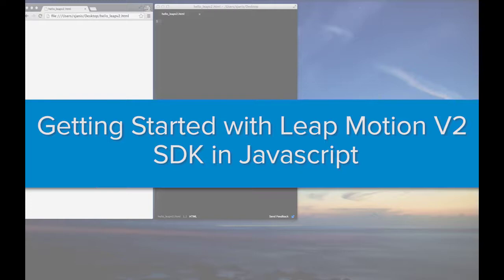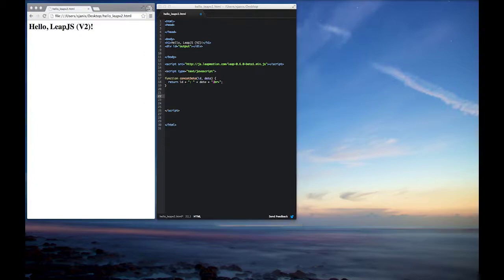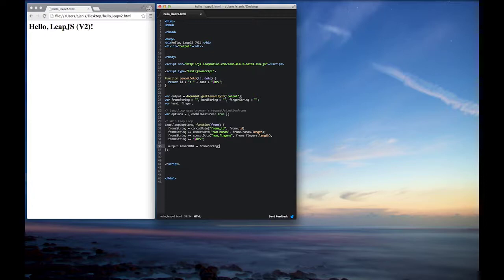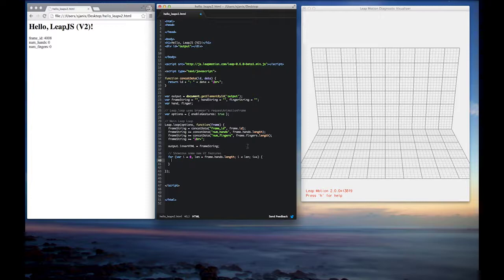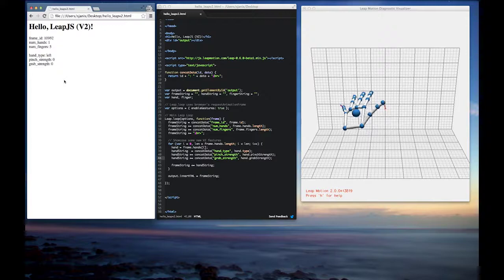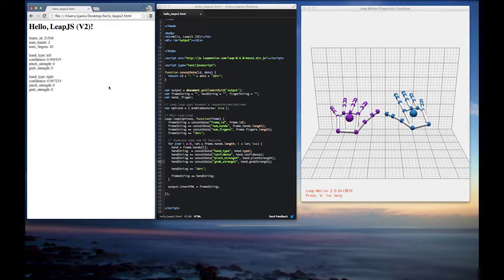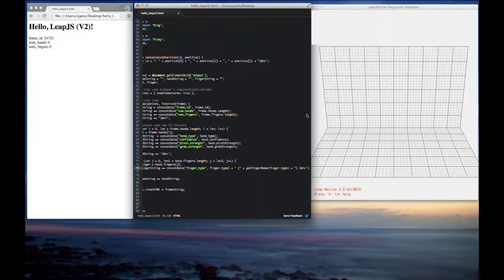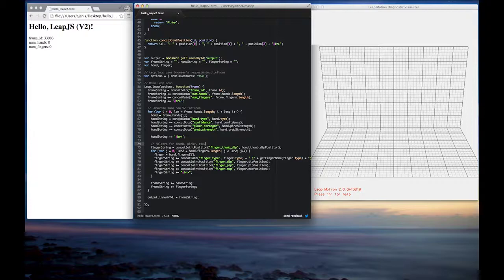Getting Started with the Leap Motion v2 Skeletal Beta and JavaScript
This video provides an overview of the how to get started with the Leap Motion device and the new v2 Skeletal Beta using JavaScript.